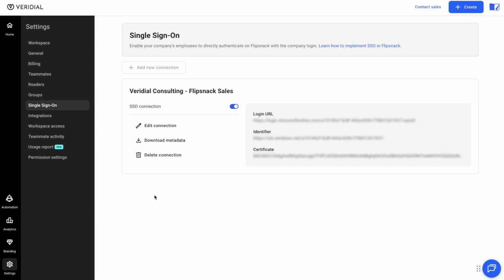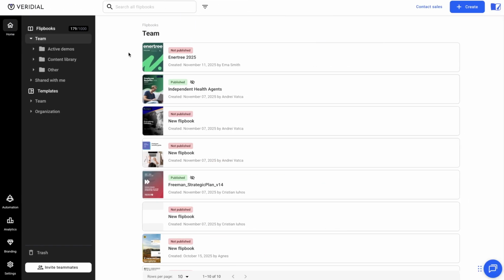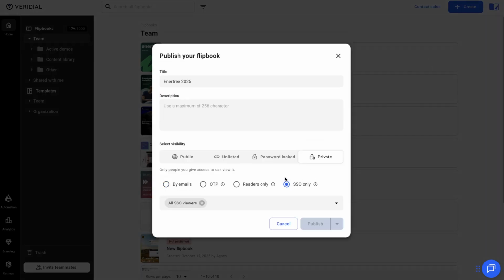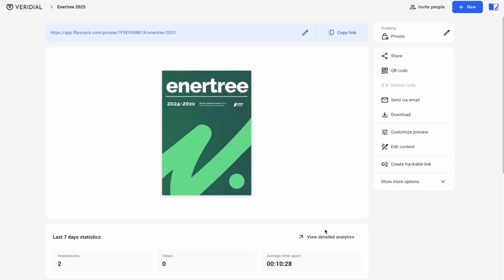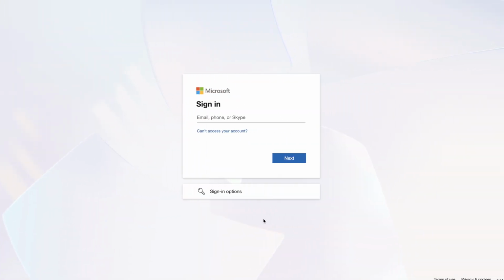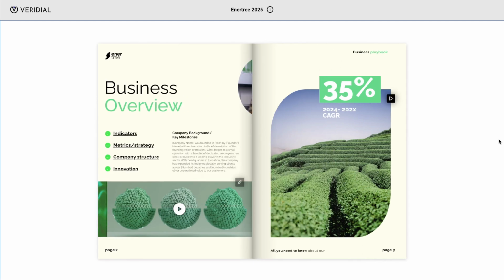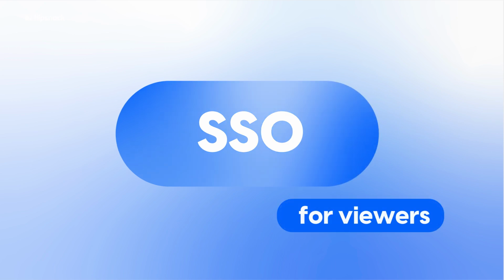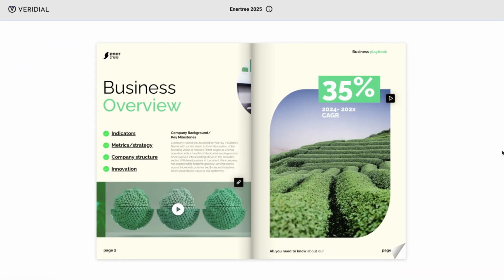How to use SSO for viewers | Flipsnack.com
In this video  you’ll learn how to use the Single Sign-On (SSO) for Viewers option in Flipsnack. We’ll show you how to securely share flipbooks through SSO-protected links, allowing only verified users from your organization to access them — no Flipsnack accounts required.

You’ll also see what the viewer experience looks like when accessing an SSO-only flipbook and how Flipsnack continues to collect engagement statistics for these views. By the end of this lesson, you’ll understand how SSO for Viewers helps you securely distribute content to a wide audience while maintaining control and insight.

Video chapters:

00:00 - Introduction to SSO for viewers
00:36 - Using SSO for viewers
01:35 - Track reader activity
01:00 - Configuring the SSO connection
02:04 - Outro